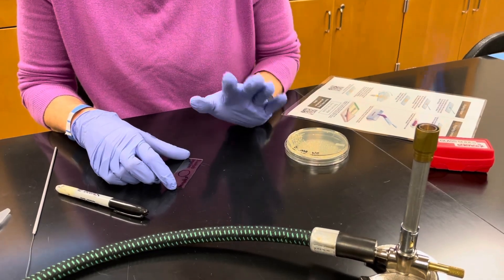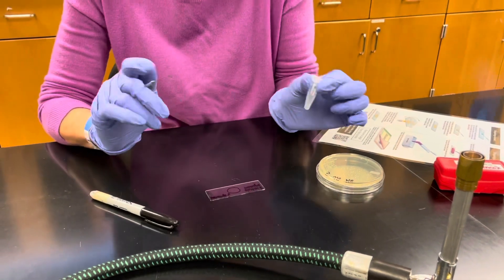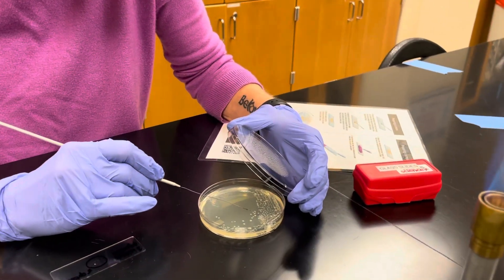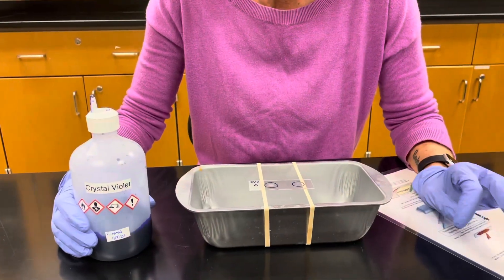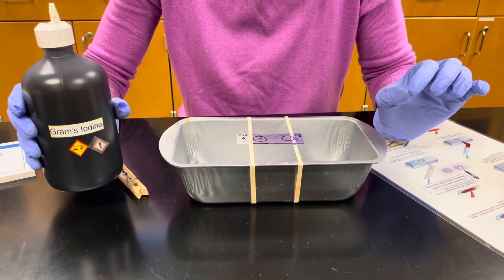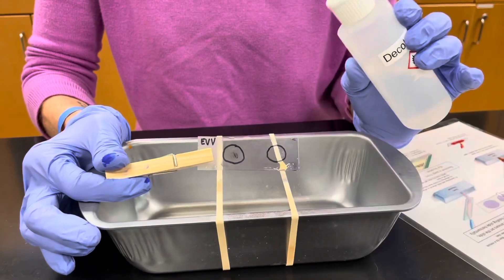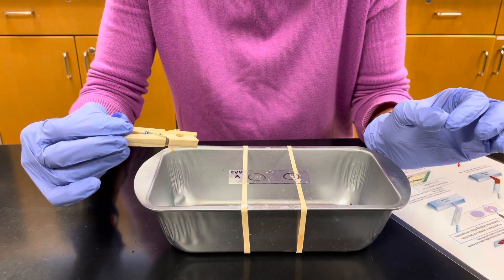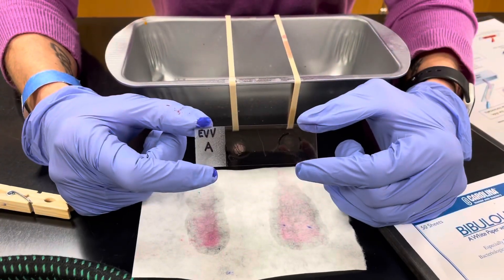Gram Staining Procedure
Smear preparation from agar plate through Gram staining procedure